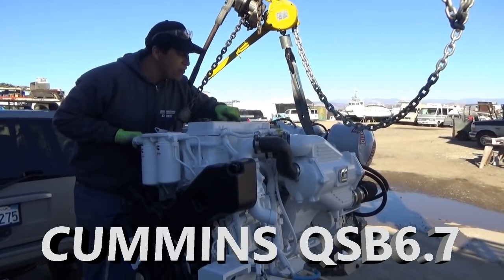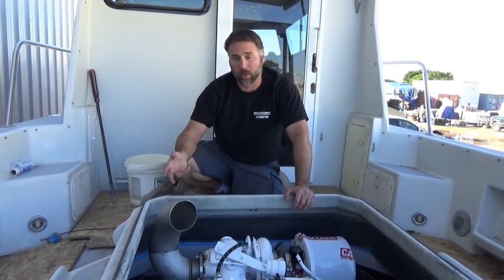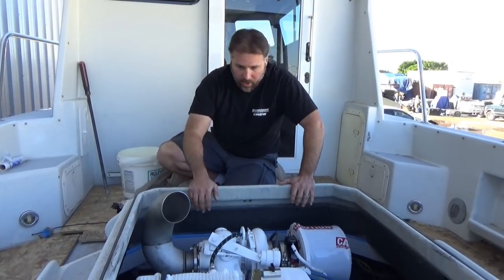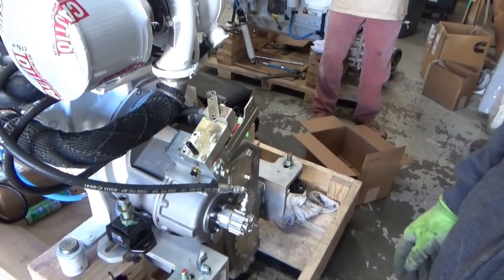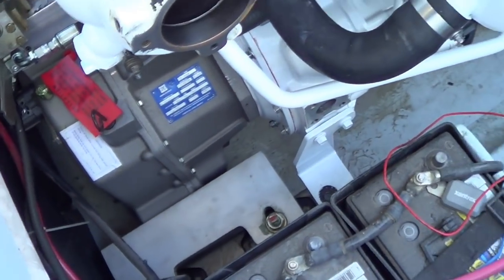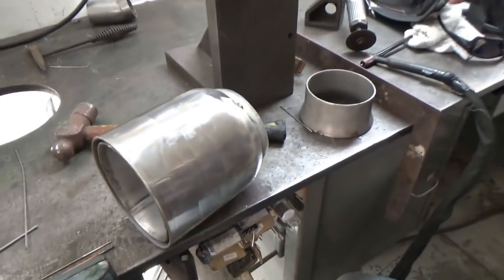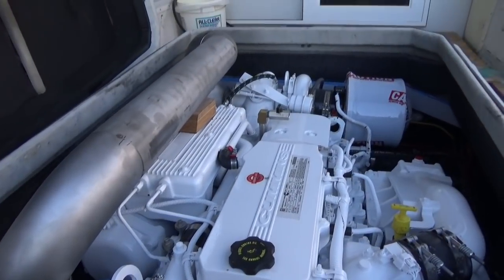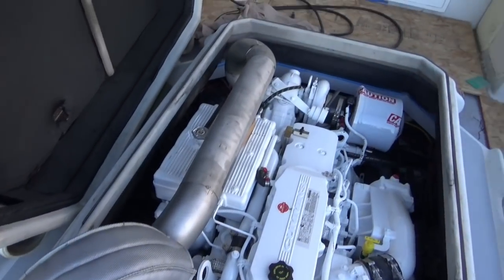Project Spotlight: Radon 29' Custom Dry Exhaust QSB 6.7 545HP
In this video we start a new re-power project.  We discuss some concepts in marine exhaust, then we pull the old motor, move the hatch/combing clean up the bilge and drop in the new motor.  Finally, we fabricate a new custom dry exhaust and discuss some of the advantages of going with custom exhaust on these style boats.  Tony Athens has spent almost 3 decades perfecting these exhaust designs, and they are simple, clean and highly effective.